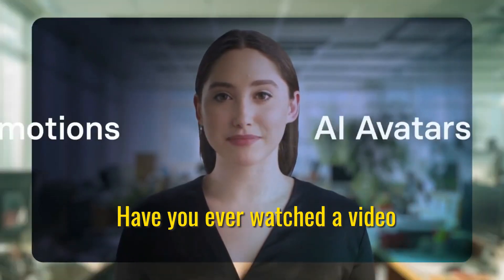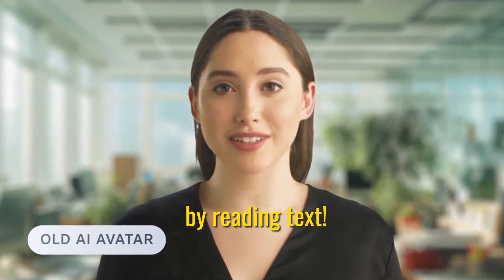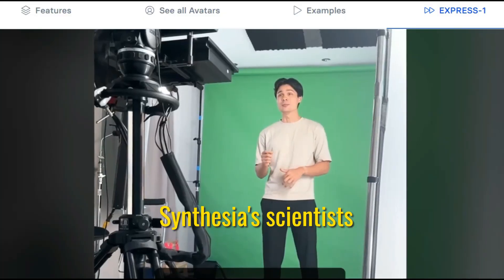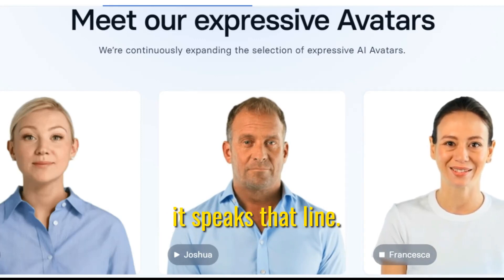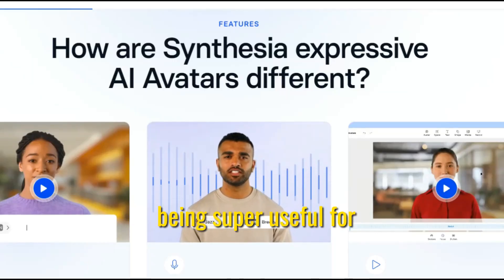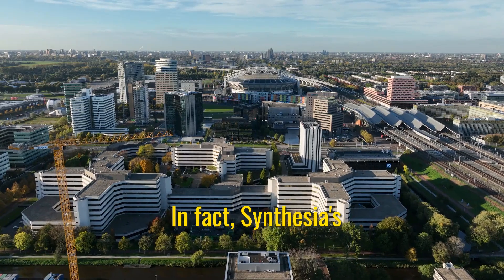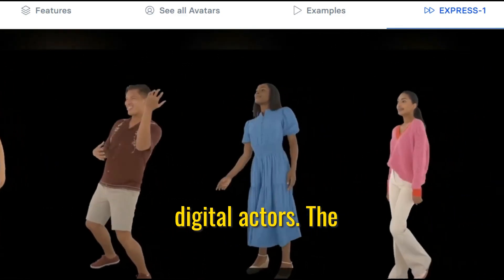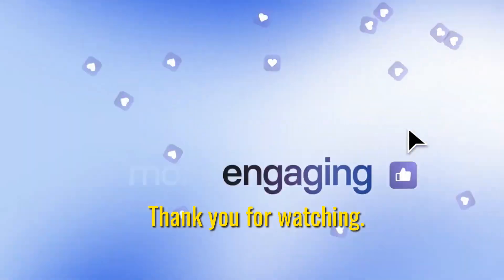New AI Avatars from Synthesia Can Now Express Human-Like Emotions in Your Videos!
About This Video:
Discover the future of AI with Synthesia's Expressive Avatars - computer-animated characters capable of showing human-like emotions! Explore how this groundbreaking technology is revolutionizing video creation by delivering lifelike performances, enhancing training courses, marketing clips, and even virtual consultations. Learn how over 55,000 businesses, including half of the Fortune 100, are leveraging these digital actors for engaging corporate presentations and training videos. Get a glimpse into how Synthesia is bringing the virtual world one step closer to reality. Dive into this exciting development in AI technology!

About Us:
We cut through the noise of today’s world to bring you the information you need to stay knowledgeable, confident, and informed.

Related Reading:
AI Avatars That Can Express Human Emotions